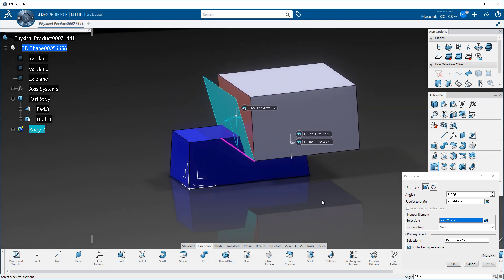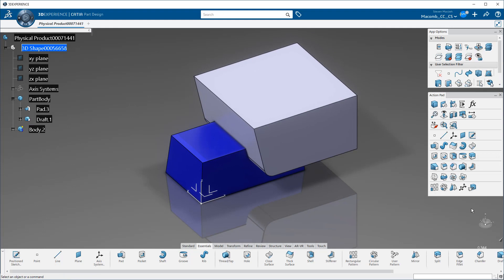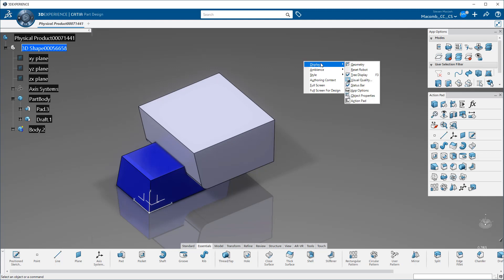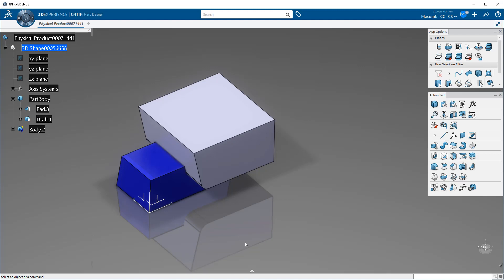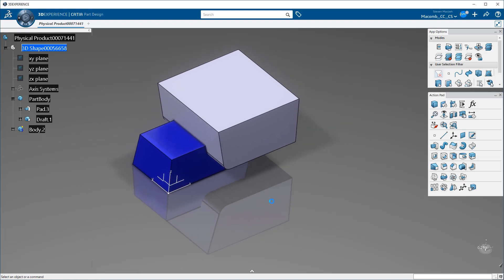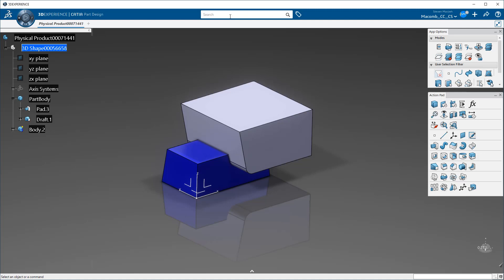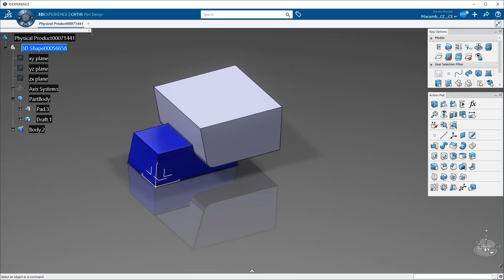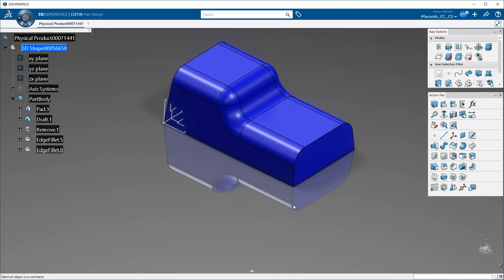Catia V6? No! 3DEXPERIENCE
My first look at 3D Experience and I like it!